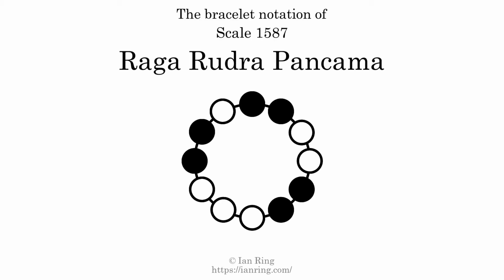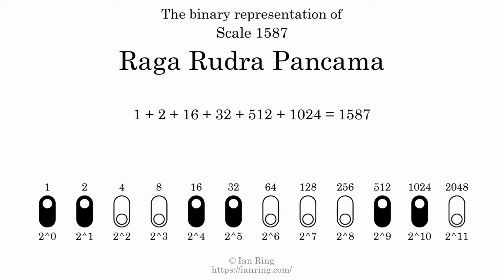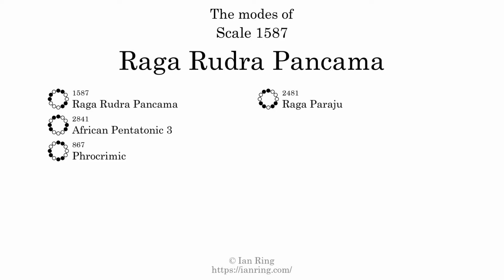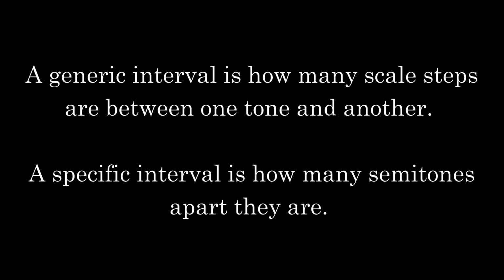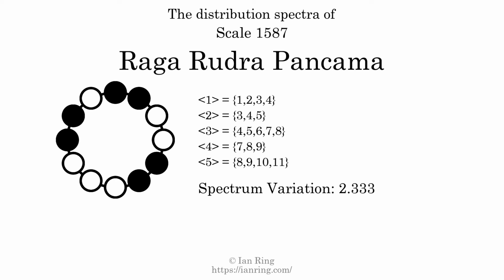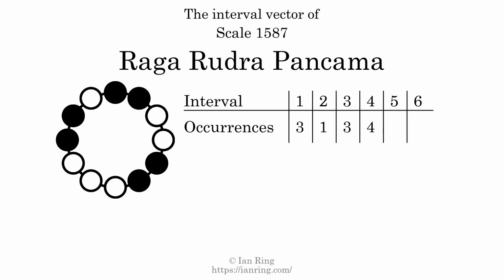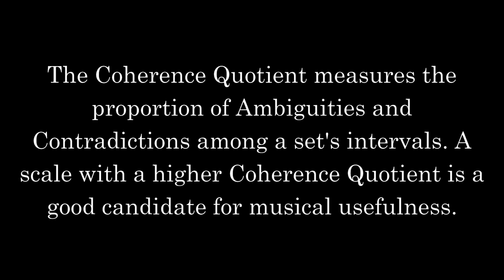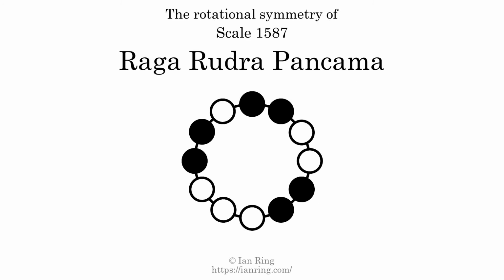Scale 1587: Raga Rudra Pancama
More than you will ever need to know about Scale 1587, a hexatonic scale also known as "Raga Rudra Pancama". Part of an enormous series of scale analysis videos by The Exciting Universe Of Music Theory.